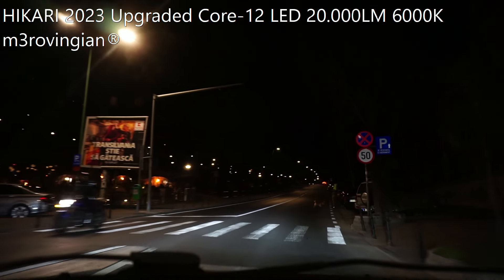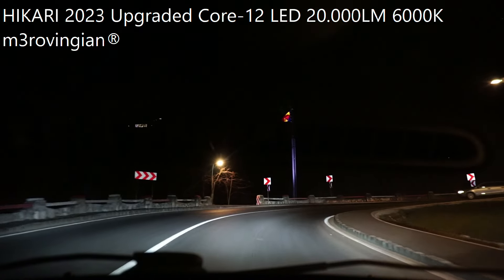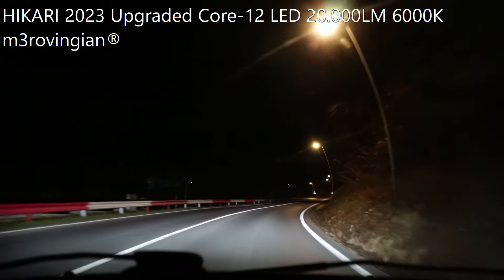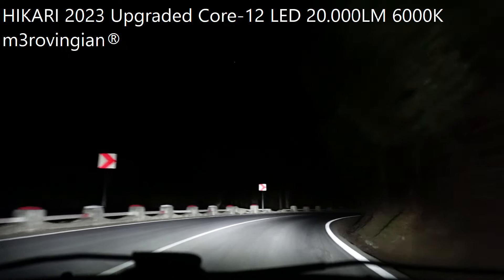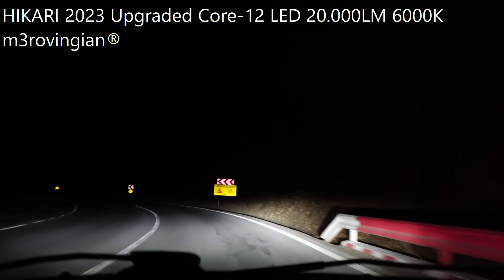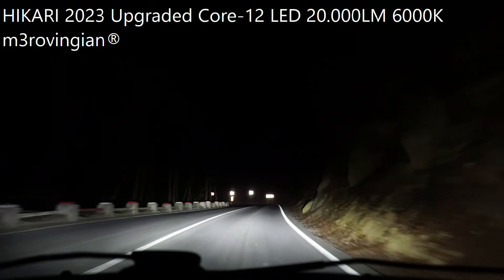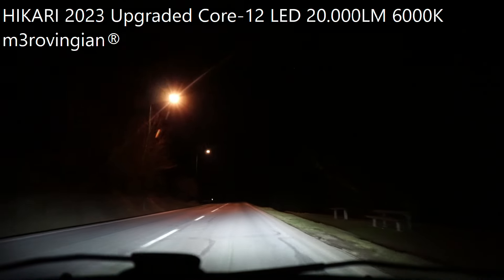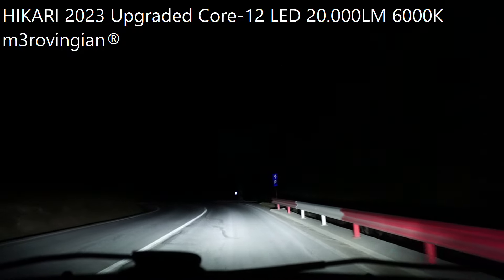HIKARI 2023 Upgraded Core-12 LED 20.000LM 6000K Uphill Road Test